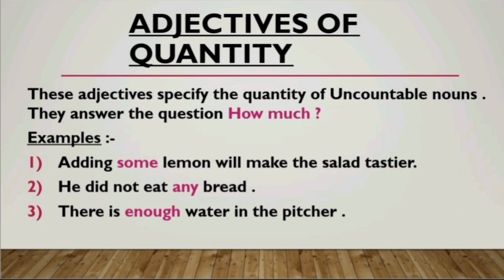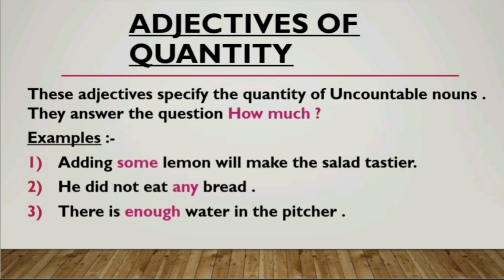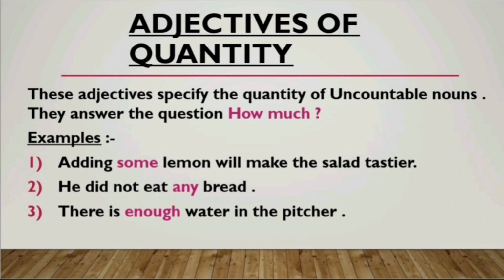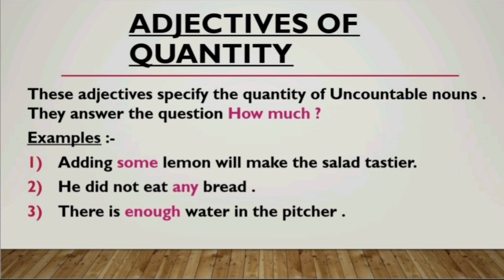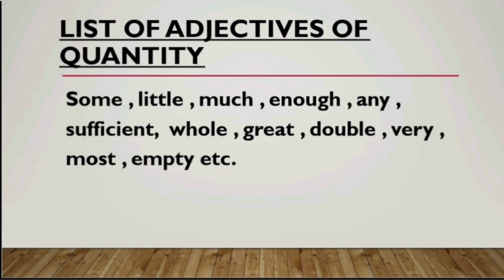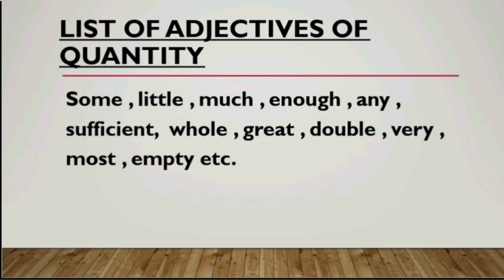Part 6 Adjectives Of Quantity/Quantitative Adjectives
Hello students,  I hope you all are doing great. Sharing with you all a video lecture on  Adjectives of Quantity .I hope you find it useful.

Lightup Knowledge